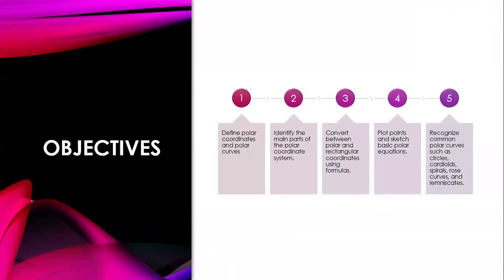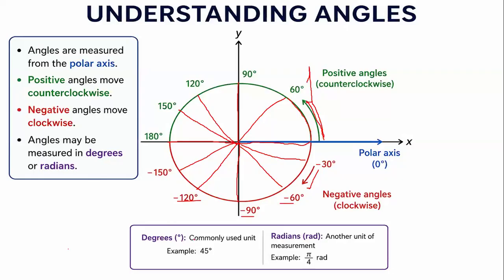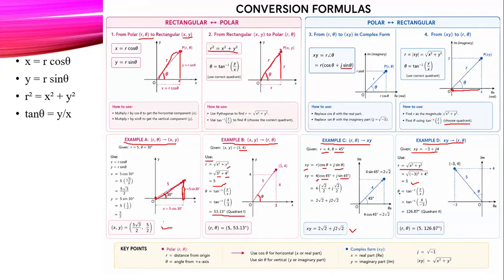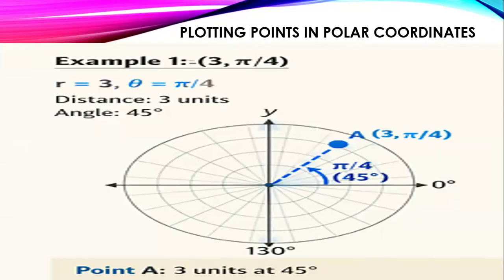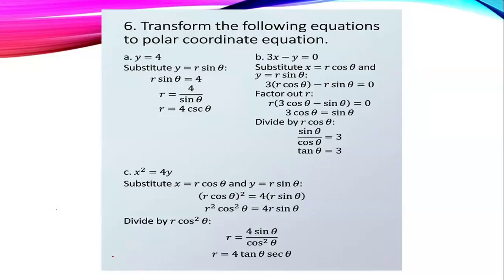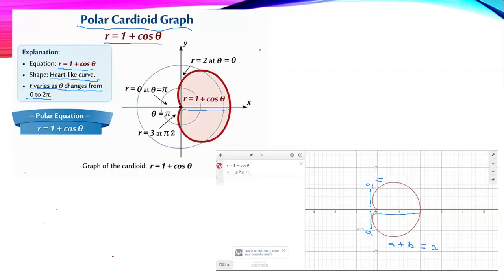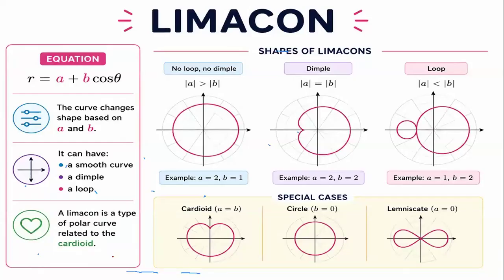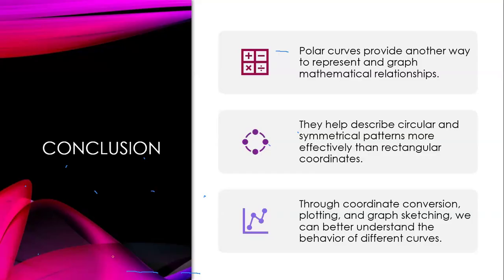Students' Presentation - Polar Coordinates and Curves